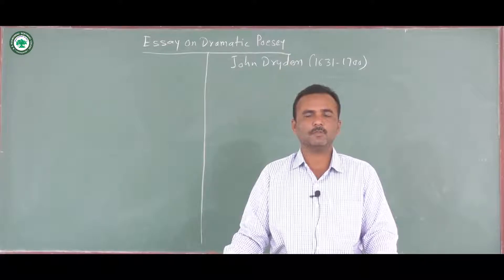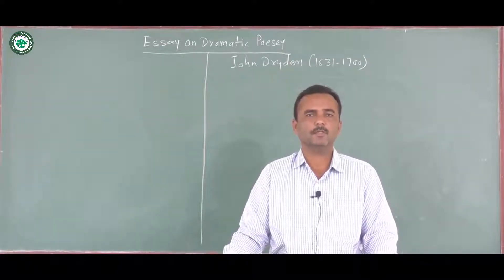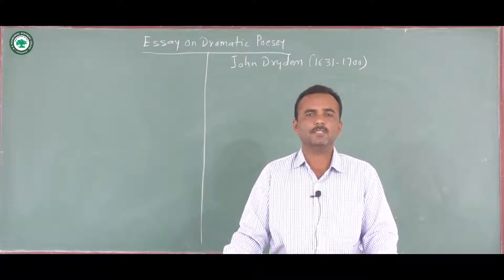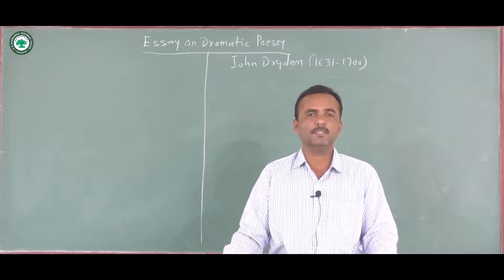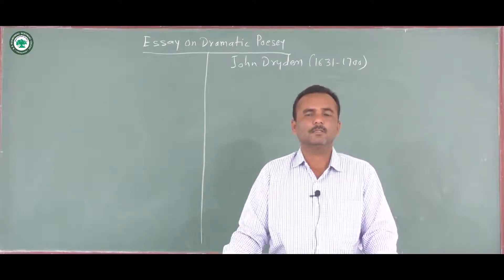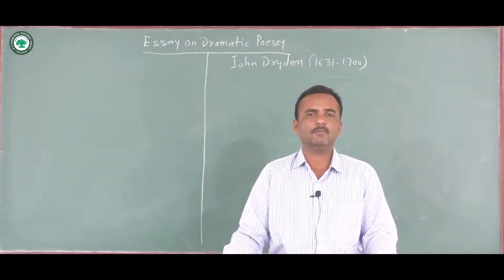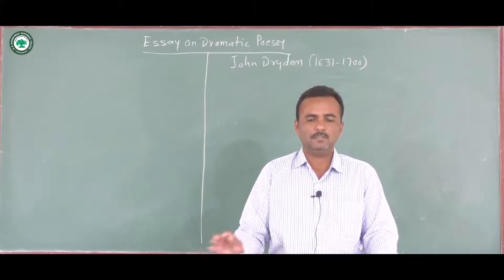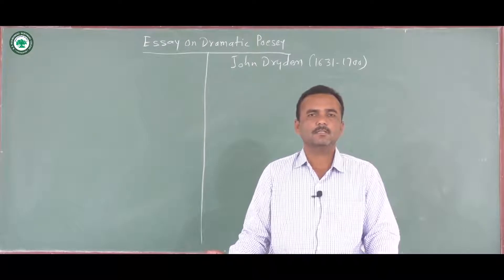T.Y.B.A. || Topic: Essay on Dramatic Poesy || By Prof. Shaikh Shafik